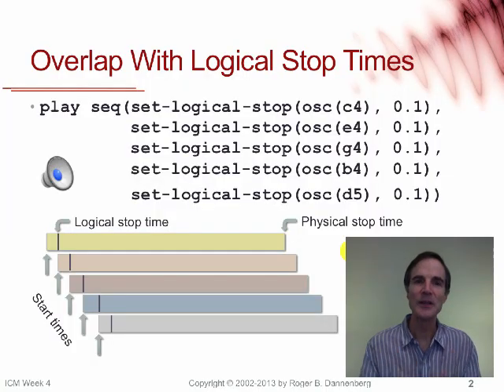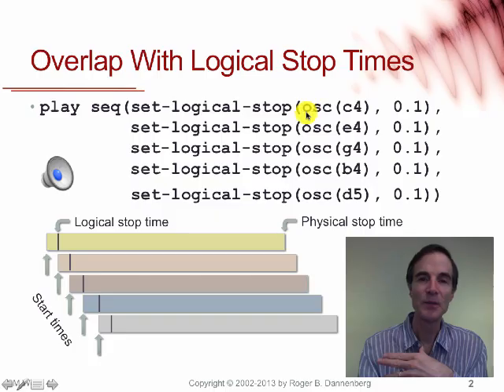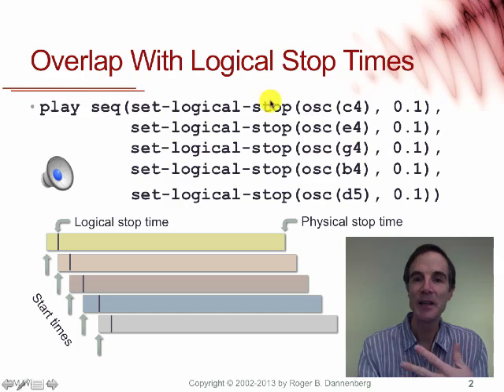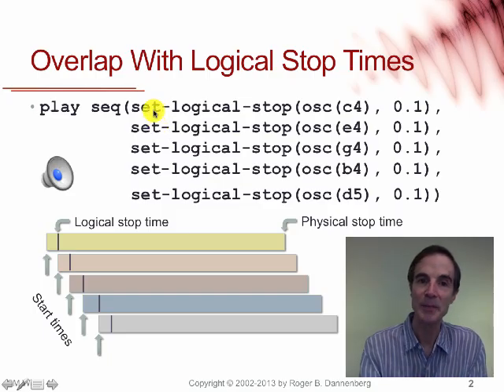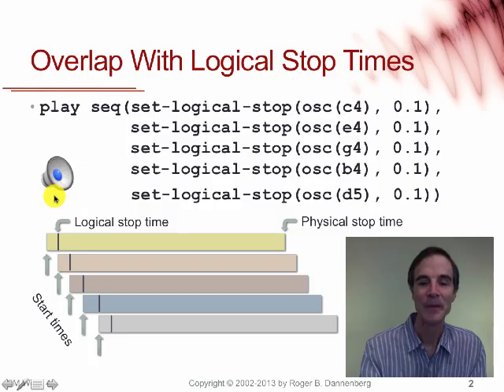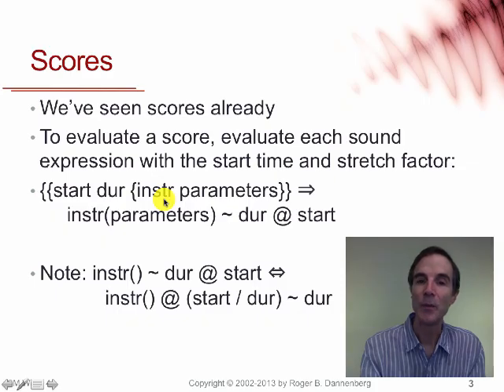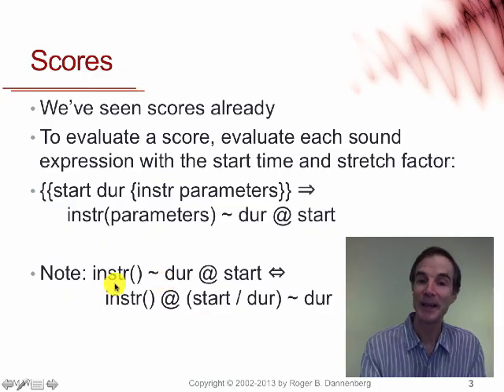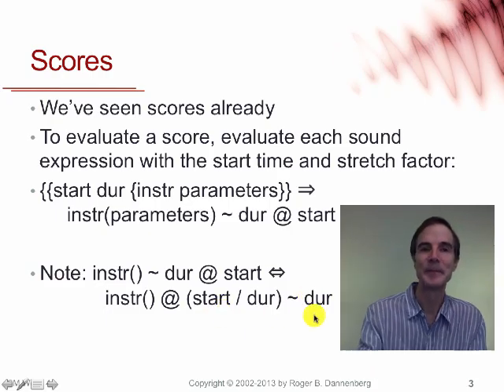4.6 Logical Stop Time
The rhythmic or conceptual duration of a behavior may not match the actual duration of its sound when it is short and percussive or a long decay extends the sound. Nyquist models this using logical stop time. This video lecture is from my course "Introduction to Computer Music."